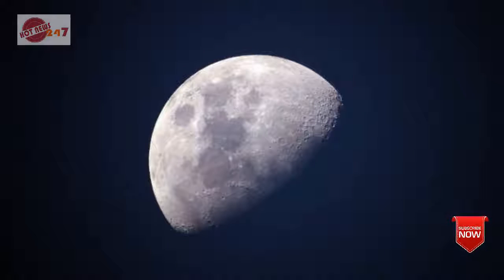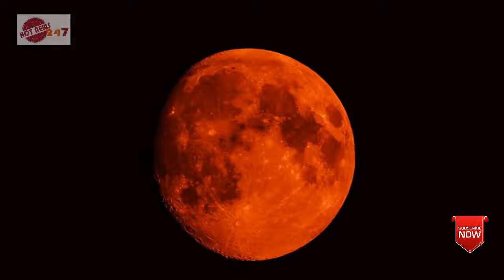What is a Sturgeon Moon and when is the August 2017 full moon rise? Full moon names explained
The name given to August’s full moon may sound unfamiliar to some but it is in fact ages old with a long history behind it

DID you know that a full “Sturgeon Moon” should be visible in a few days?

But what exactly is a Sturgeon Moon, when's the best time to see it and what are the other full moons called? Here’s all you need to know...
Hot news 247 - Channel update hot news of the day.
full moon in august 2017